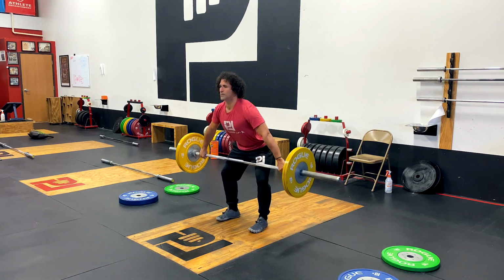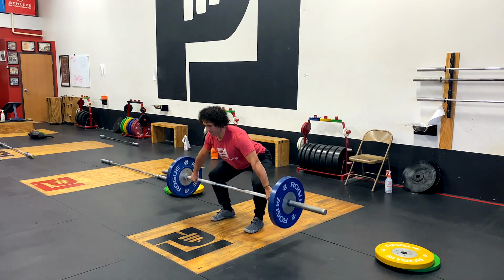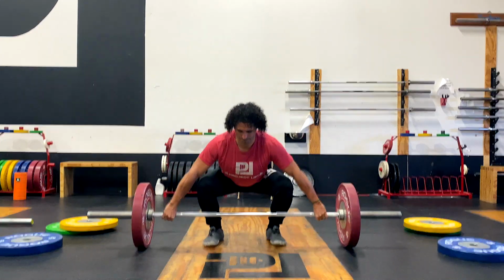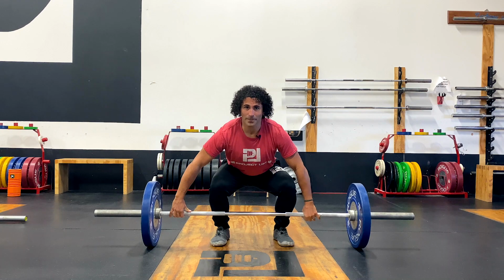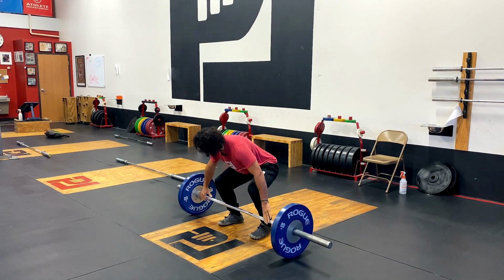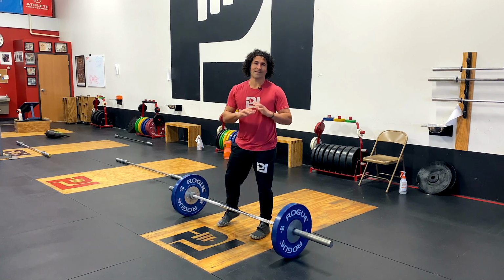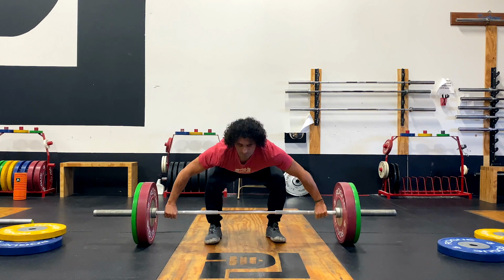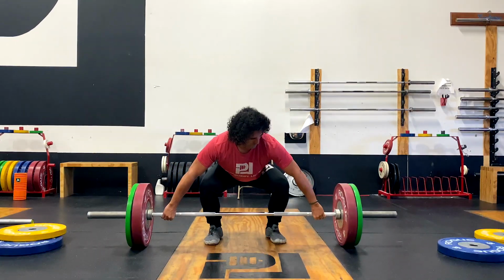The snatch deadlift in weightlifting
The snatch deadlift in weightlifting allows us to build strength in the key positions of the snatch, and challenge our core and back in a whole different way. This means that our Olympic lifts as a whole will get stronger!

00:00 Intro
00:14 Overview
01:06 What is the Snatch Deadlift
02:11 Why use the Snatch Deadlift
03:27 How to do a Snatch Deadlift
05:43 When to use the Snatch Deadlift

Grab the PDF I mention in this video - Want to improve your Olympic lifts now? Check out our free guide and see results in your next training session